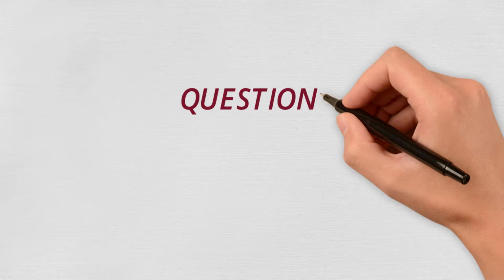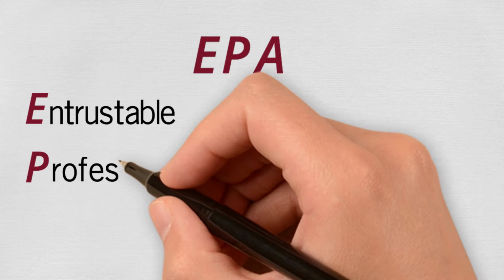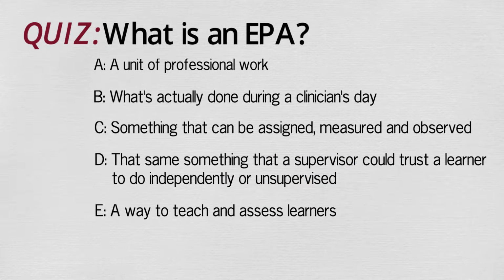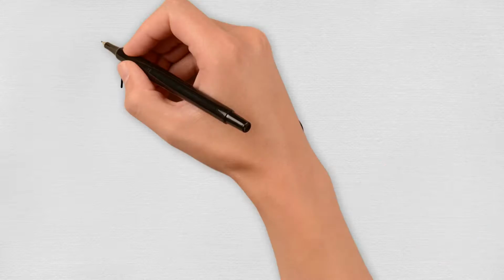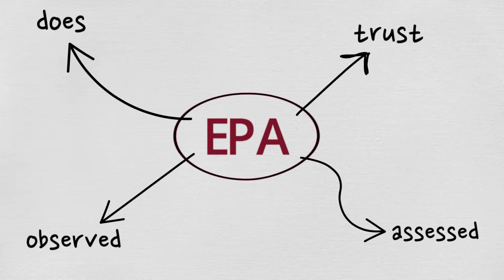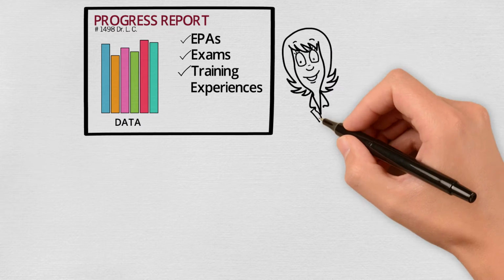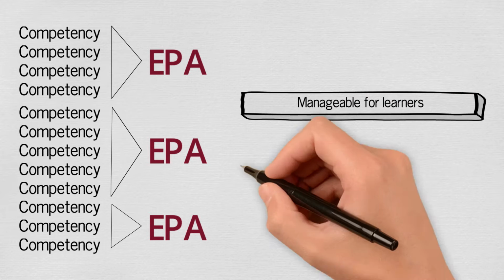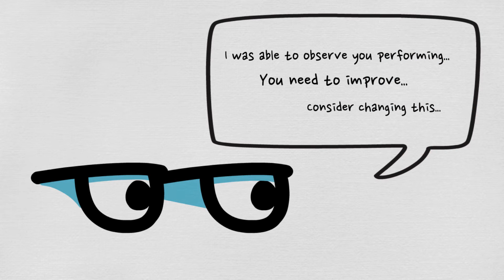What is an Entrustable Professional Activity (EPA) for Anesthesia? - Dr Lisa Bahrey explains.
What is an EPA?  - Dr Lisa Bahrey (Residency Program Director, Department of Anesthesia - University of Toronto) explains an Anesthesia Entrustable Professional Activities (EPAs).
Video developed by the Education Integration Group (EIG)
Post MD Education – Postgraduate Medical Education
Faculty of Medicine, University of Toronto (used with permissions)